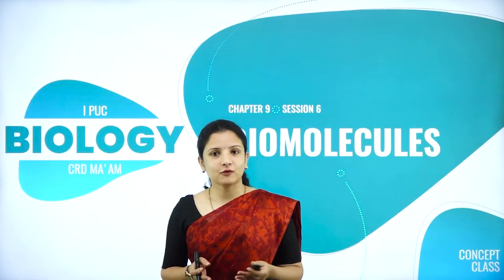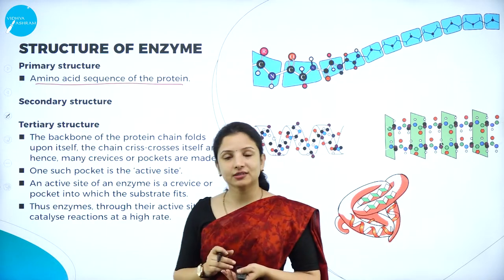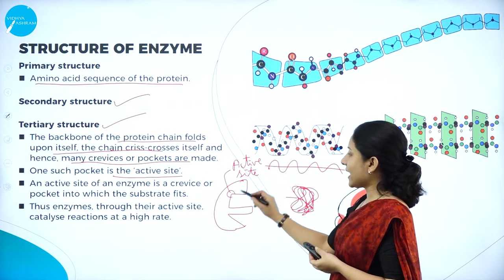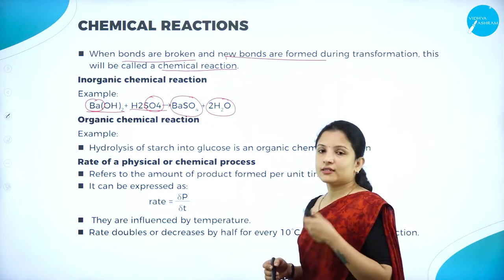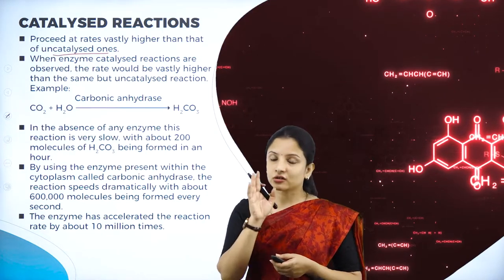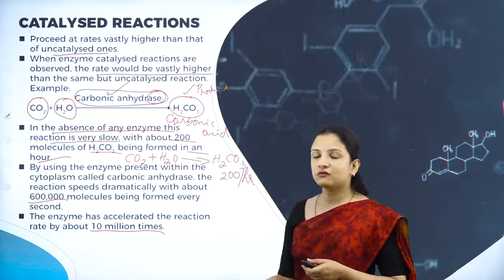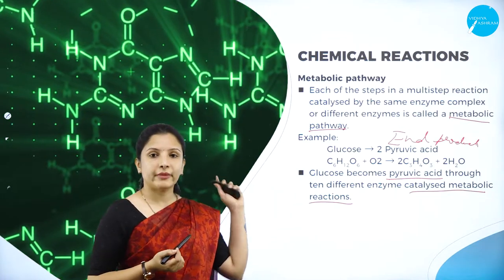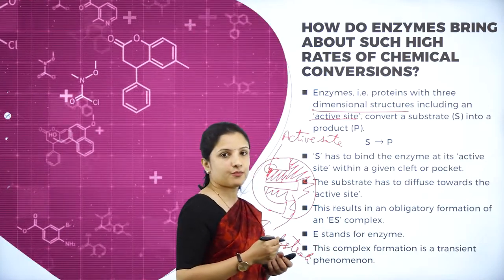DAY 55 | BIOLOGY | I PUC | BIOMOLECULES | L6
Class : I PUC
Stream : SCIENCE
Subject : BIOLOGY
Chapter Name : BIOMOLECULES
Lecture : 6